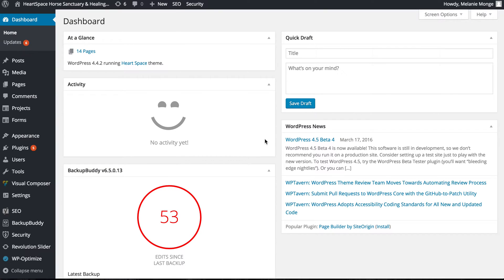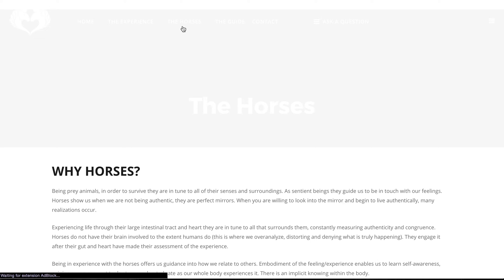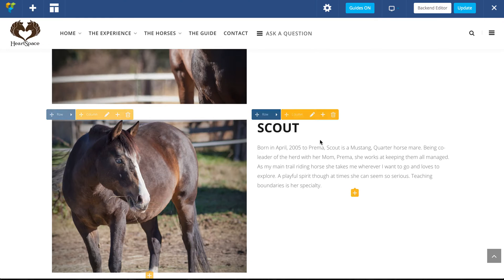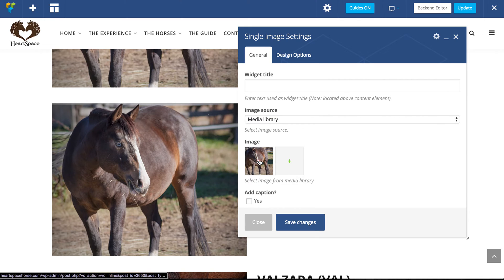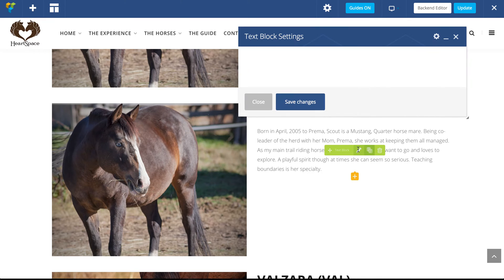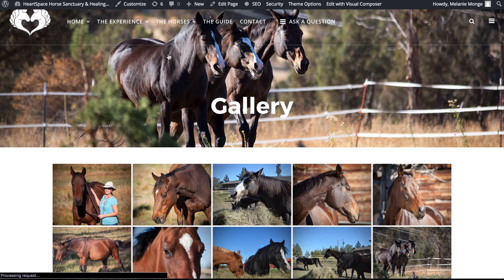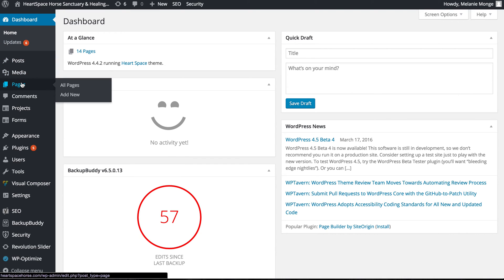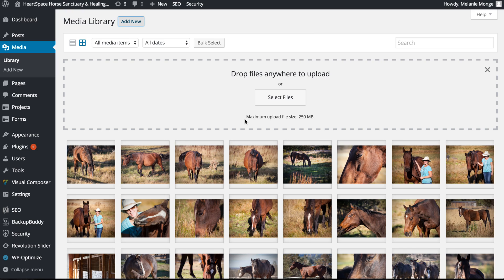How to edit images and text in Wordpress with *Visual Composer*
This training video shows how to edit images and text to match your theme on a Wordpress website using Visual Composer. Included in the training are the Wordpress Dashboard, how to access the backend of Wordpress, different ways to arrive at the visual editor once you're in the backend of Wordpress, the Media Library, All Pages feature, and rows, editing, and cloning in Visual Composer. You'll learn how to add images from your Media Library and how to upload them from your own computer.

For more great resources, see:
Search Results
Video for How to edit images and text in Wordpress with *Visual Composer*▶ 9:53
Mar 22, 2016 - Uploaded by Sacred Fire Creative
This training video shows how to edit images and text to match your theme on a Wordpress website using ...
How to Add and Edit Text in Visual Composer Video
Add and edit text by using WYSIWYG editor (TinyMCE) with Visual Composer drag and drop page builder plugin for WordPress. ... Add and Edit Images in Visual Composer · Elements, Media · Bootstrap Row and Column ...
Add and Edit Images in Visual Composer - WPBakery
Add images, edit size, add links or CSS animation with Visual Composer drag and drop page builder plugin for WordPress. ... Add and Edit Text in Visual Composer · Elements · Bootstrap Row and Column ...
Apr 19, 2016 - Hi, it's Malee from Sacred Fire Creative. Today, we are diving into the backend of WordPress. When you log into WordPress and you'll have a ...
How to add and edit images? - Visual Composer - WPBakery ...
Jan 20, 2015 - Pages · Visual Composer Pagebuilder for WordPress · Visual ... to add and edit single images of your WordPress page with Visual Composer.
How to edit text in Visual Composer - Web Design with WordPress
Login to your WP admin and open the page / post that you want to edit. 2. In Visual Composer mode, point your mouse to the text area and click on the Edit Text ...
Text on Background Images - Web Design with WordPress
Step 3 Click BACKEND EDITOR to switch to Visual Composer mode. ... text from Edit Text Block window then click Design options to add the background image.
How to edit images and text in Wordpress with Visual Composer. This training video shows how to edit images and text to match your theme on a Wordpress ...
14 Tips for Mastering The WordPress Visual Editor - WPBeginner
Jul 21, 2014 - By default, WordPress visual editor allows you to change the font size ... or the editor not allowing you to start a new line after adding an image, ...
Visual Composer: Page Builder for WordPress by wpbakery ...
6 days ago - Buy Visual Composer: Page Builder for WordPress by wpbakery on CodeCanyon. Visual Composer – current version 5.2 available for ...
Searches related to How to edit images and text in Wordpress with *Visual Composer*